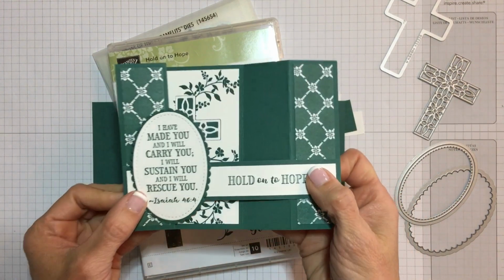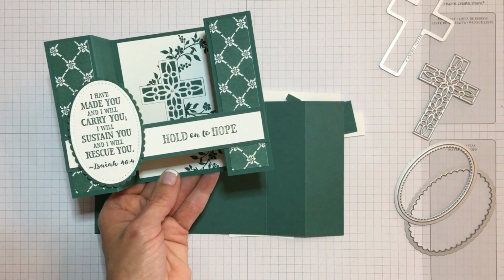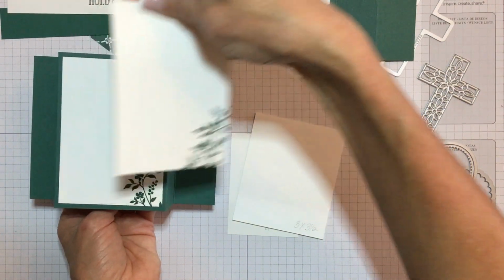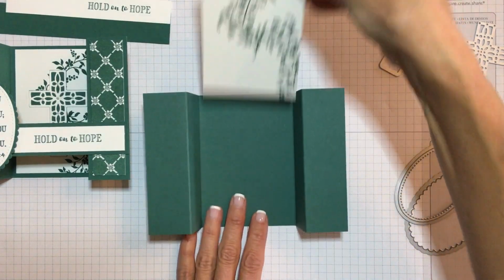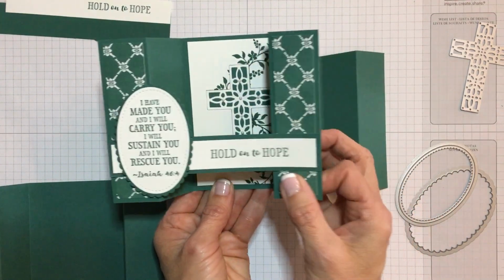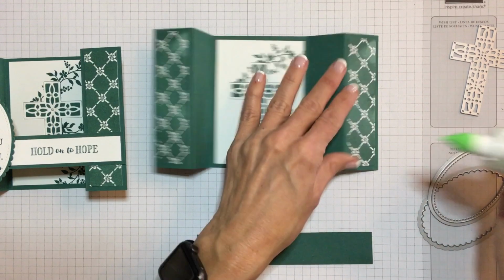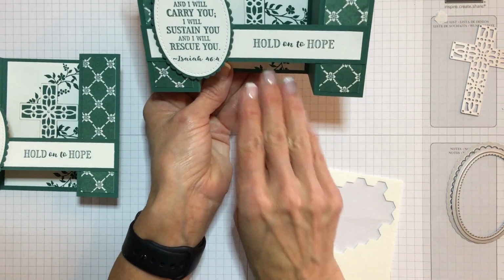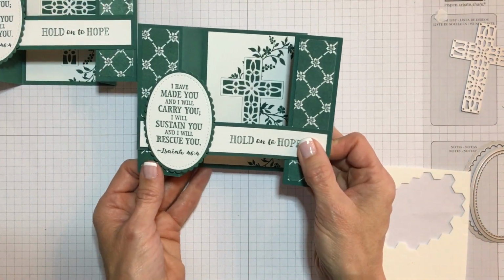Stampin' Up Hold on to Hope Bundle Bridge Fold Card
Make a Bridge Fold Card using the Stampin' Up Hold on to Hope Bundle by Cindy Brumbaugh of CindyLeeBeeDesigns.com.